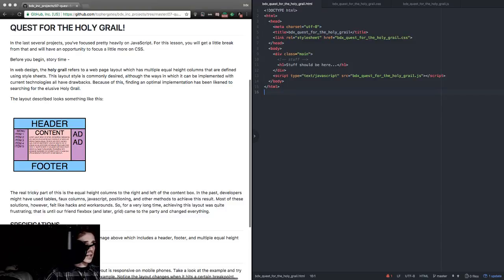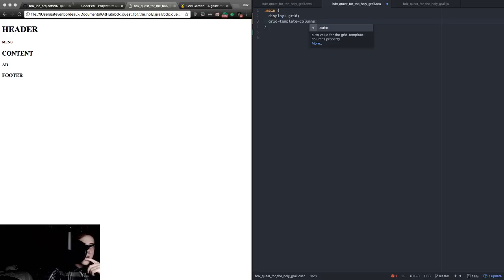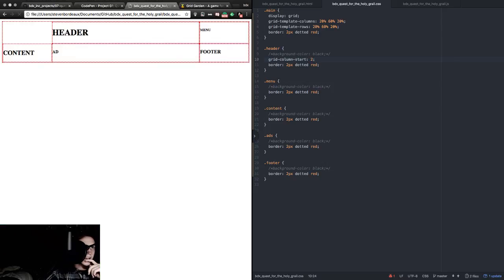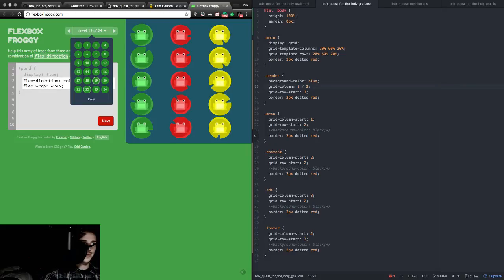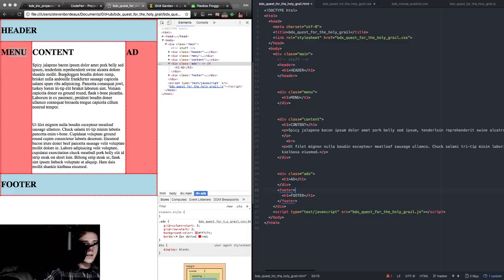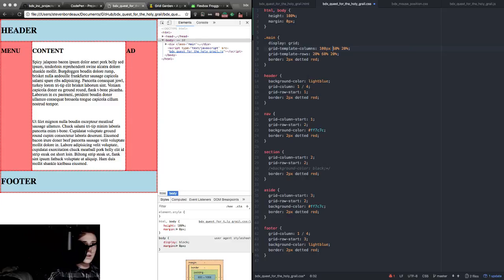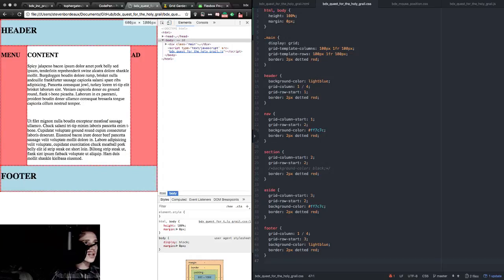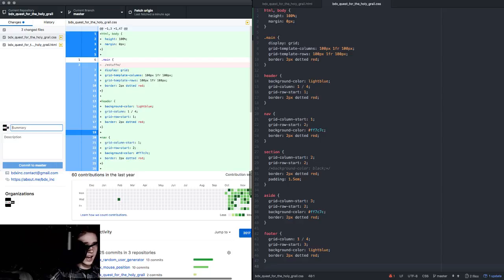Day 332 - Year of Streaming & Learning to Code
Quest for the Holy Grail